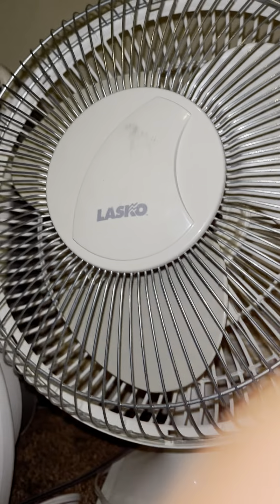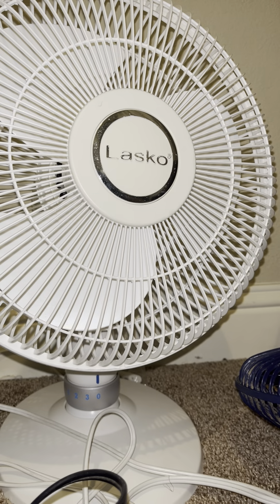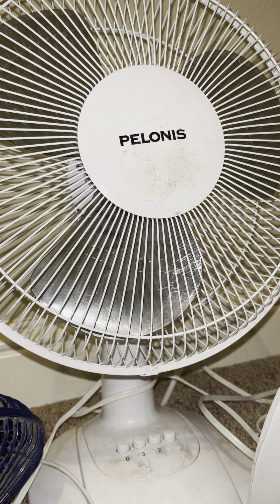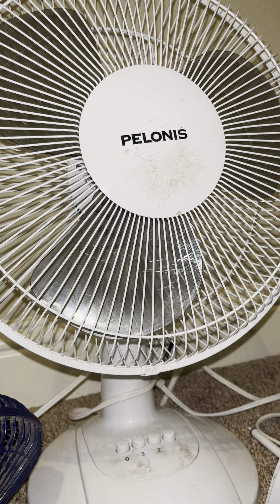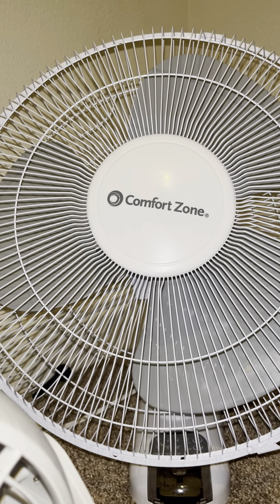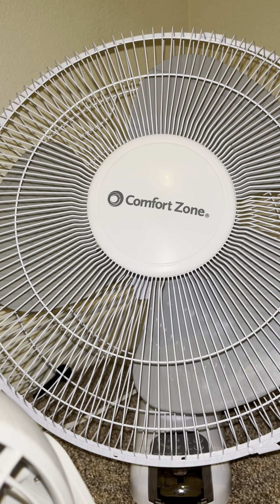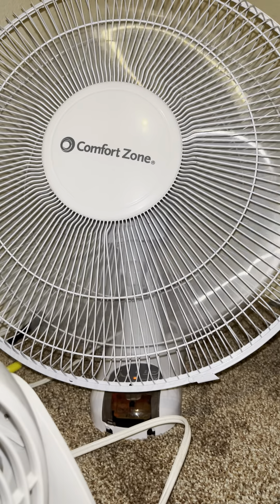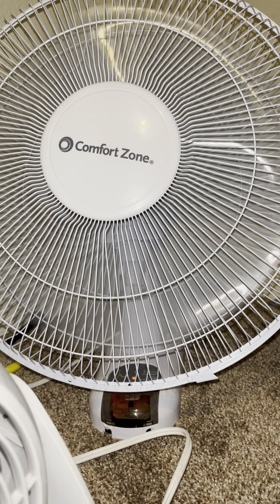Oscillating Fan Collection